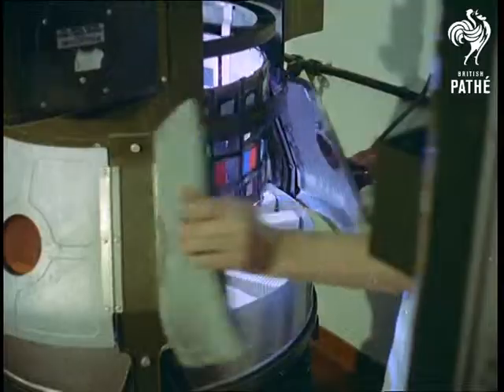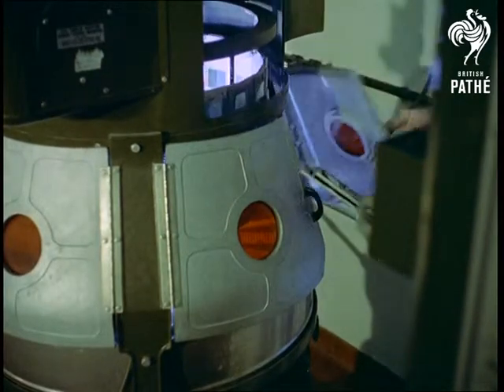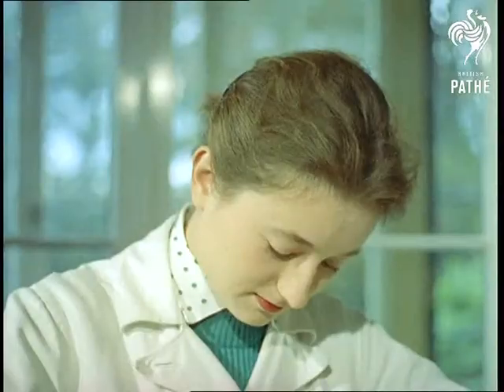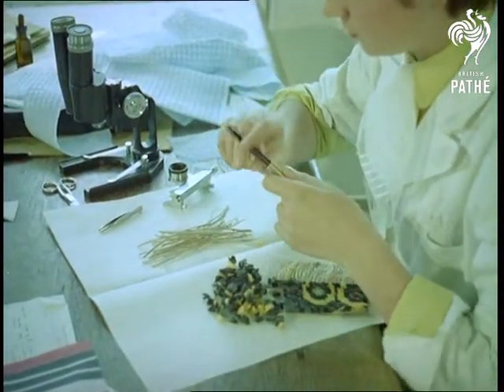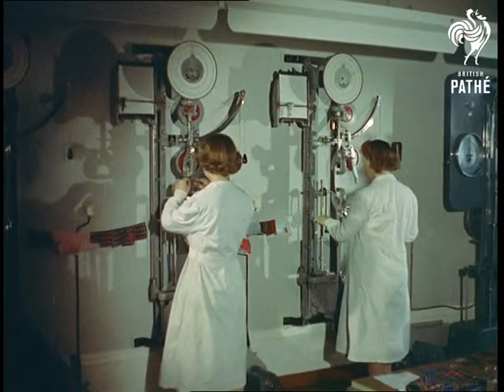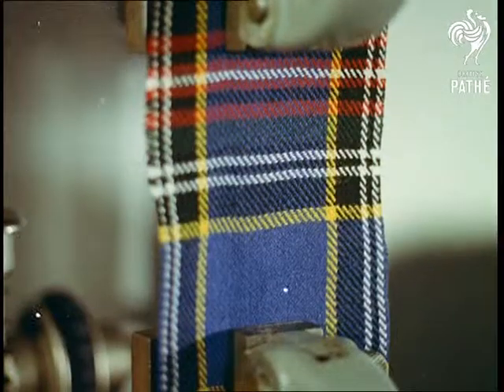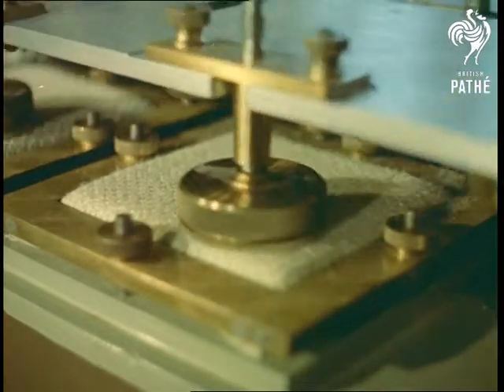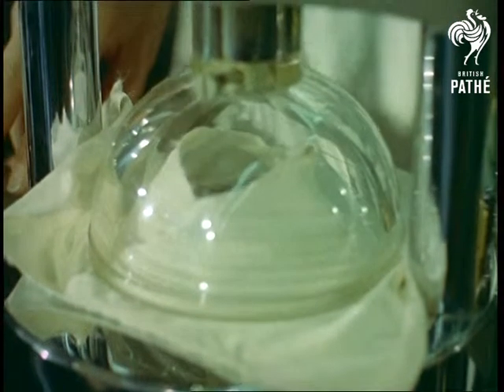Fabric Tests (1957)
Henley-on-Thames, Oxfordshire.

M/S of a laboratory, a young woman in a white lab coat, Susan Eycott,  enters and opens a metal door of one of three large barrel shaped machines.  C/U of the door being opened.  Inside strips of fabric are being rotated in front of an artificial sun lamp.  C/U of the strips of fabric rotating.  The narrator explains that the machine is a fadeometer and it's purpose is to measure how quickly different  types of fabric fade.  C/U of Susan's face.  C/U of Susan's hands unhooking the strips from the fadeometer before shutting the metal doors.  The narrator explains this is one of the tests carried out at the laboratories of the Retail Trading Standards Association (R.T.S.A.).  M/S of Susan walking away from the fadeometer.

M/S of two women, Geraldine Cuttliffe/ Cutcliffe and Maureen Warren, dressed in white lab coats sitting at a table examining large pieces of fabric.  M/S of Geraldine cutting a piece of fabric from a floral dress.  The narrator comments "it may seem rather drastic to cut up brand new dresses but it's a good cause - the customers' protection".  Geraldine passes the cut sample to Maureen who staples a label to the sample.  C/U of Maureen writing on the label before placing it onto a pile of other samples.  C/U of Maureen writing.

C/U of a section of patterned carpet lying on a desk.  Tilt up to Maureen Flay/ Flaye dissecting another section of carpet.  The narrator points out that many traders have been prosecuted for mislabelling their goods as a result of this type of research.  C/U of the separate piles of fibre and string.  She stops dissecting, turns the section of carpet over examines it closely through a microscope.  She then makes a note in a large exercise book.  C/U of Maureen F.'s face.  C/U of Maureen F.'s hands dissecting the carpet sample using tweezers.  Maureen F. is testing the carpet to ascertain the percentage of pile and the strength of the backing.

Low angle shot of a giant shower head.  Top shot of four sections of waterproof fabric, stretched over circular frames, rotating under the shower of water.  C/U of the water coming out of the shower.  C/U of the fabric getting soaked.  The purpose of this experiment is to assess "whether a suitable rain resistant finish has been applied, and whether the fabric itself is of a suitable construction".

M/S of a woman in a white lab coat stands in front of one of two machines designed to test the tensile strength of fabric.  Ivy Buckett enters and clamps a sample of tartan fabric onto the machine.  C/U of Ivy as she adjusts the clamp.  C/U of Ivy's hand pulling a lever.  C/U of the fabric being stretched.  C/U of a dial moving.  C/U of a line of a graph moving slowly upwards.  Various C/Us of the fabric,dial, the graph line and Ivy.  C/U of the fabric tearing under the strain.

M/S of an abrasion machine.  Dilys Skerm enters and adjusts the controls.  C/U of a sample being rubbed by a brass weight to simulate everyday wear and tear.  M/S of Dilys opening the machine to examine how the different samples have faired.  Various C/Us of Dilys and of Dilys' hands as she examines sections of red fabric worn almost to tatters by the machine.

M/S of Ann Russell placing a sample of fabric onto the bursting machine.  Behind her on a rack hang various different fabric samples.  The narrator explains that this machine is useful for certain knitted material which can not be tested by stretching.  An expanding balloon under the fabric tests its bursting point.  Ann releases a wheel to lift a glass dome and remove the sample.  C/U of Ann as she works.  C/U of a dial moving.  C/U of the fabric bursting under the glass.

Please note according to the paperwork there are several variations in the spelling of some of the girls' surnames.
 FILM ID:69.09